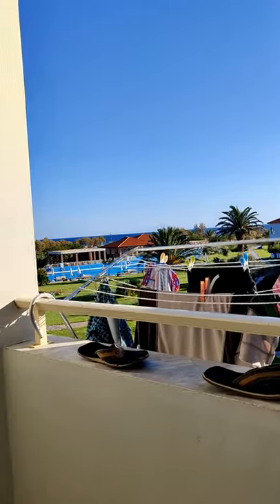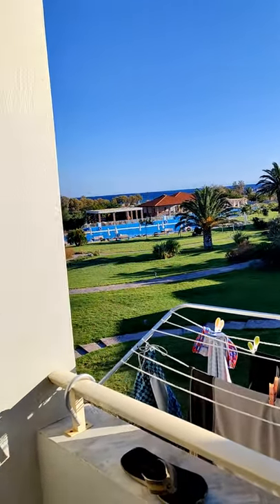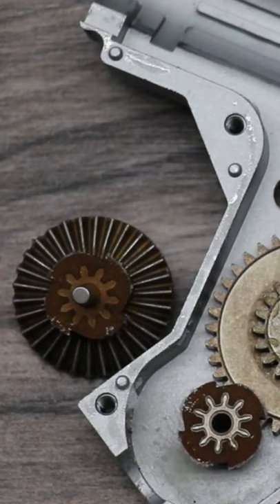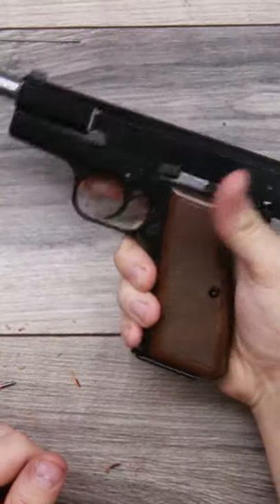A Kiwi Abroad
Just a quick vid to say I'm here and things will be appearing on the channel soon!